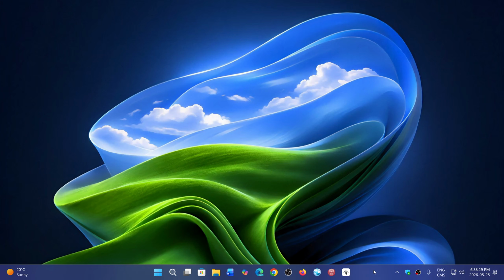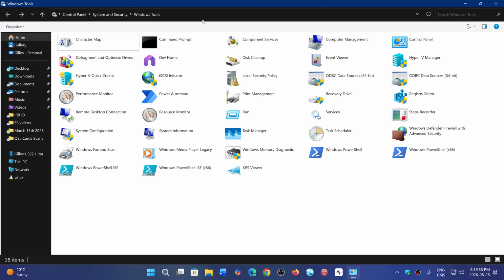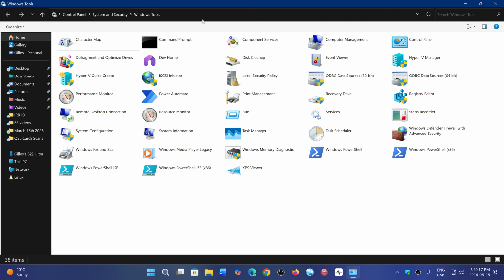Windows 10 11 Hidden Windows tool folder that many are unaware exists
Copy and paste this into file explorer:

Control Panel\System and Security\Windows Tools